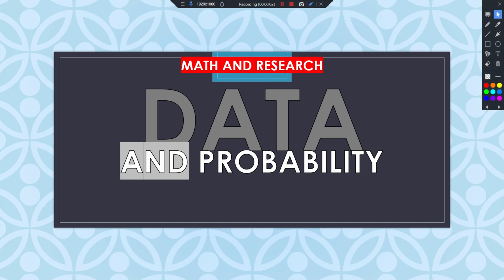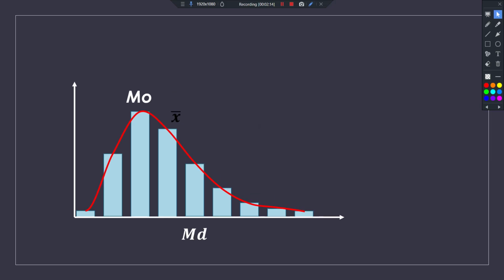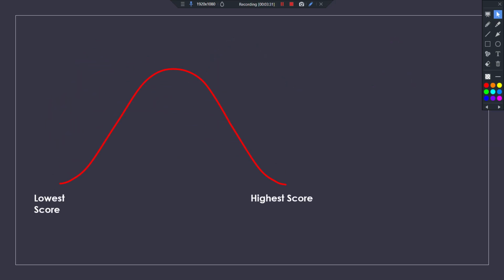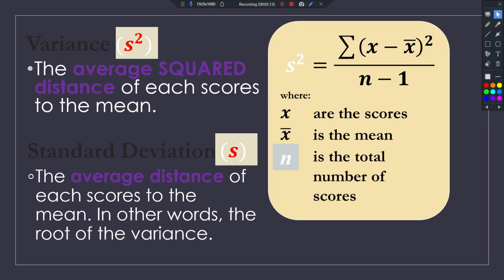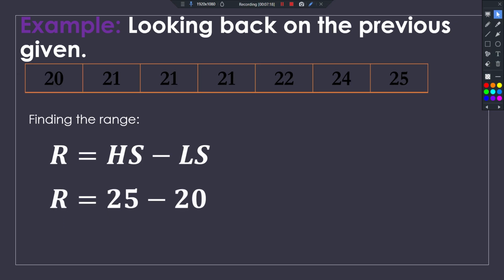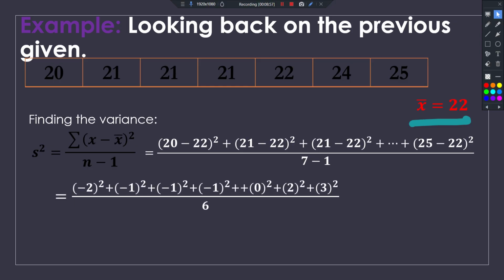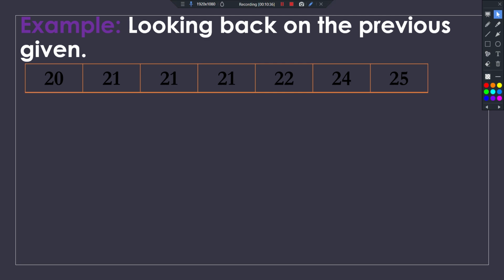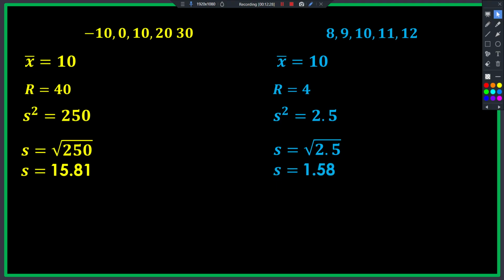Measures of Variability